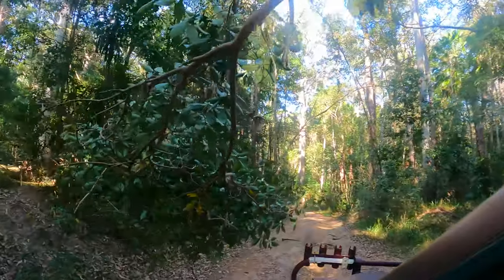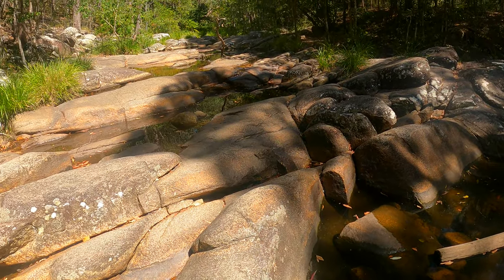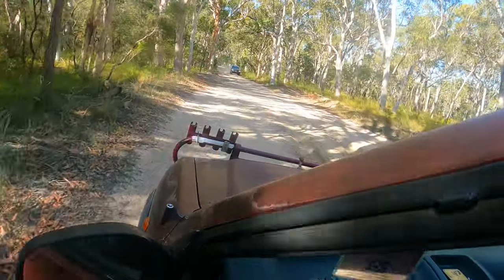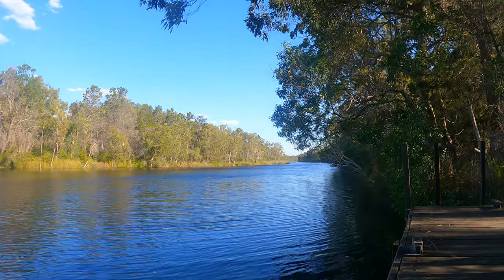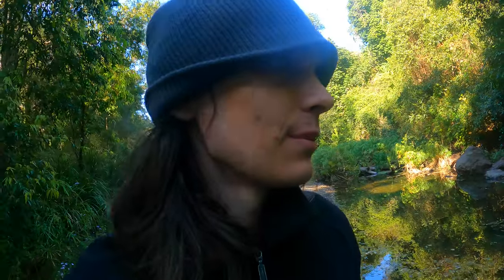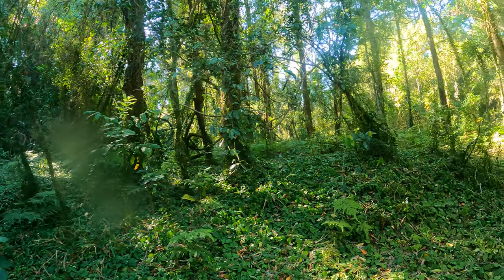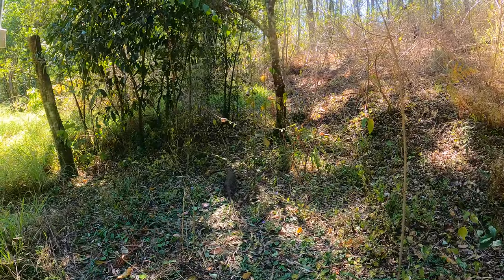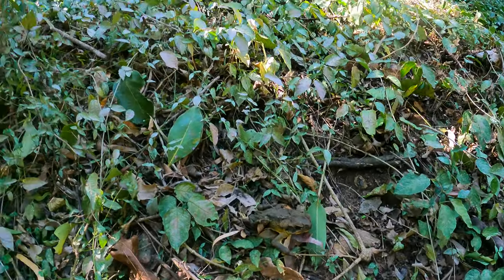Join Me on My Adventure to Find Rainbowfish and Gudgeons in the Noosa Everglades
Murky Sebs Wild Underwater Adventures Episode 28

Part 4 of the Mary River Adventure we are going to check out one of only two everglades in the world! we will also encounter some Goannas, some birds and lots of native fish!